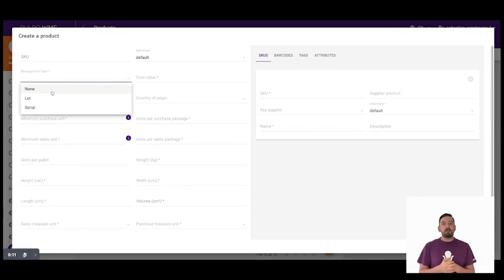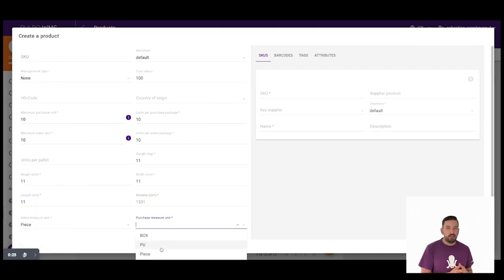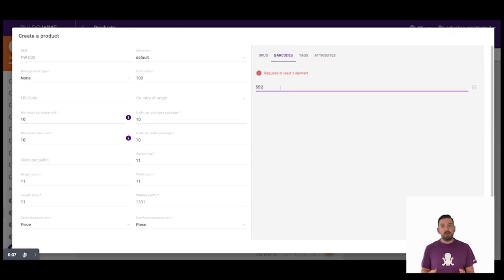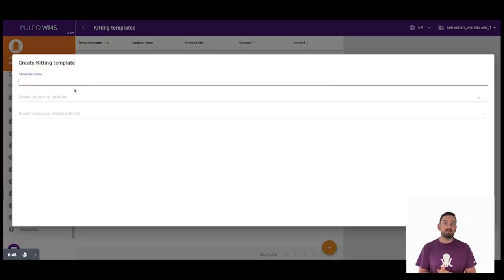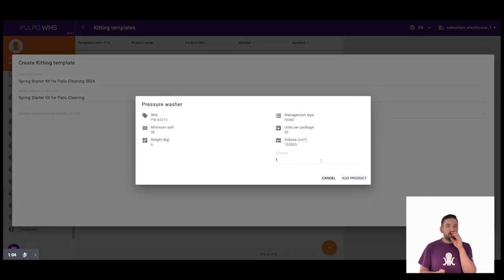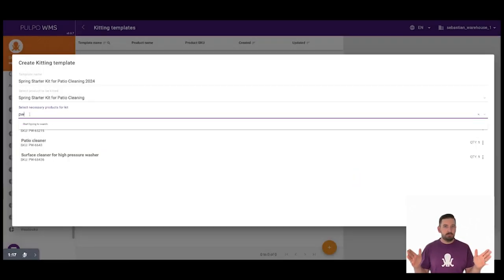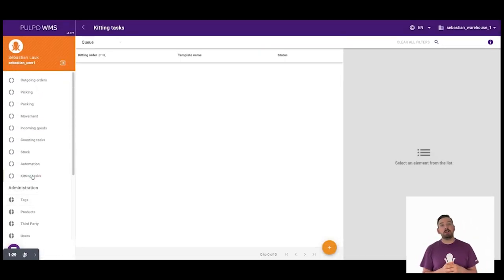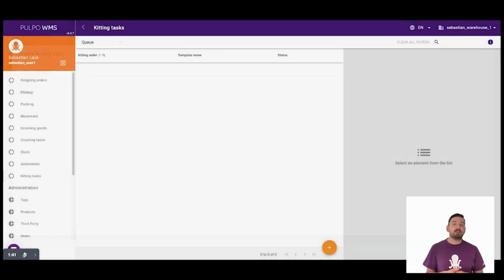PULPO WMS Feature Friday #3 | Kitting: Elevate Your Warehouse Operations for Campaign Success 📦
🐙 Kitting – it's not just a process; it's a game-changer that can make your warehouse operations a breeze. 🙌🏻

Ever wondered how you can streamline the way you handle multiple SKUs, packaging them together to create efficient kits? Look no further! PULPO WMS can effortlessly create kitting tasks, allowing you to pack pre-assembled boxes well in advance of your campaigns. Here's the process:

👉🏻 Create a new product for the kit and define key parameters such as SKU, kit name, management type, and more.

👉🏻 Navigate to create the kitting template and name the template

👉🏻 Select the new product you just created and add all the individual products that make up the kit to the template.

and voilà – you have neatly packed kits ready to be shipped out! We're reducing stress and ensuring everyone's smiles stay intact during peak order processing periods. 😄